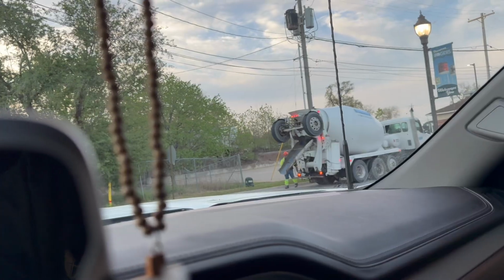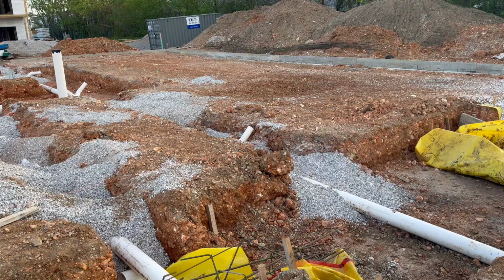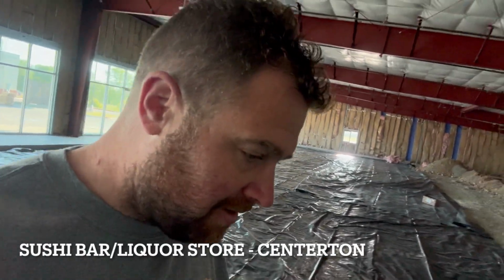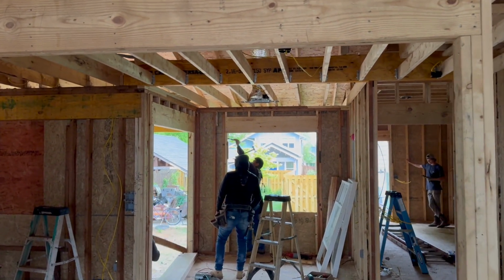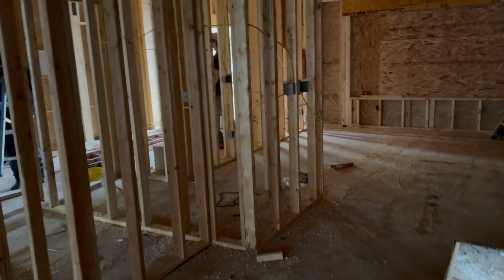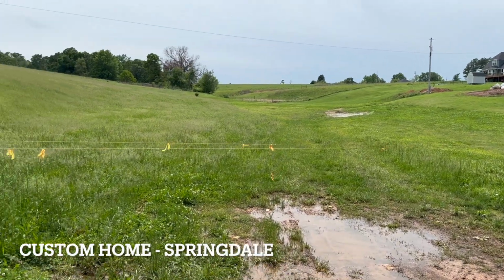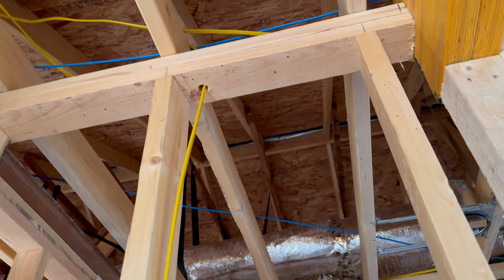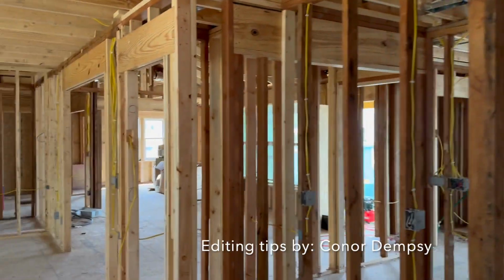Week in the life of a GC - Insulation goes where?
It's Friday and that means we have a new Youtube video for you this week!
For this week's video we are checking up on a few of our projects in progress, starting new challenging ones and celebrating one of our loved ones! 👏